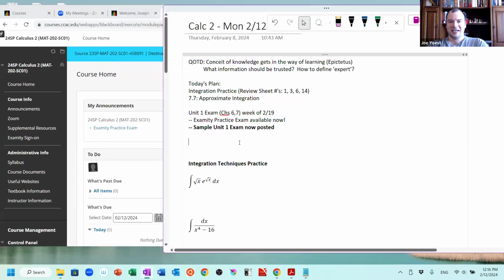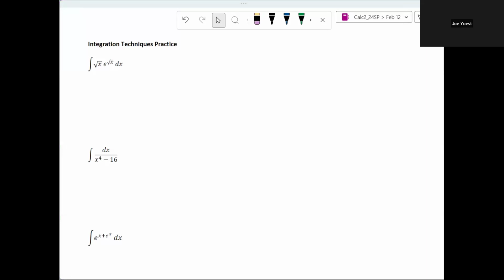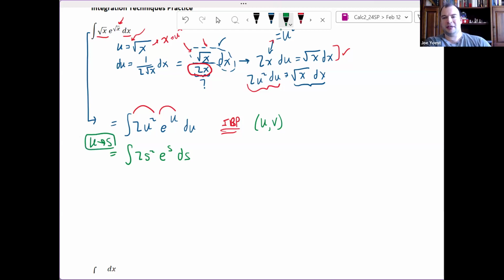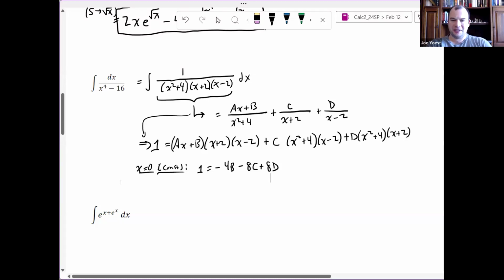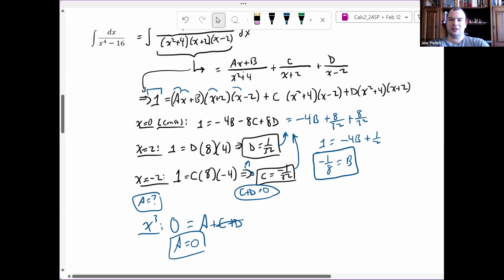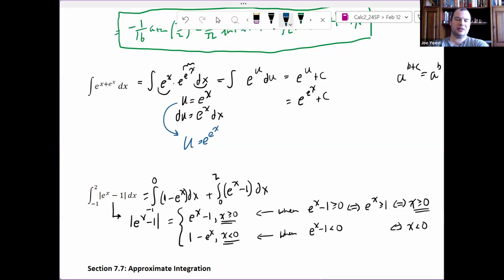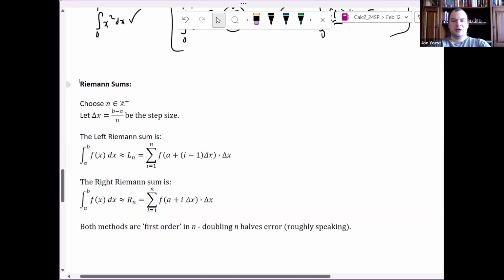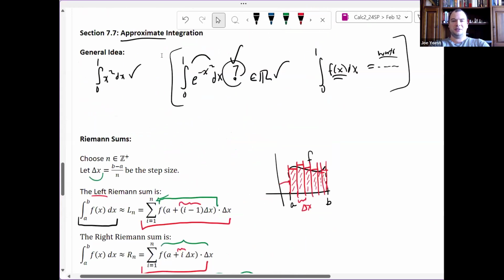Class Meeting 8 - MAT202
Integration Techniques Review
Intro to 7.7: Approximate Integration